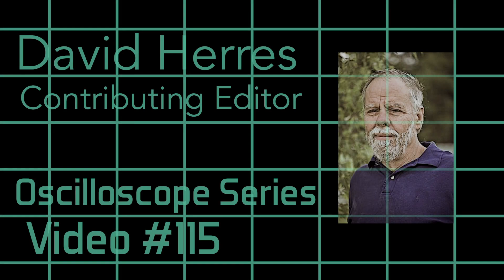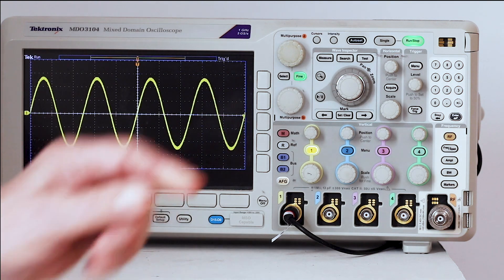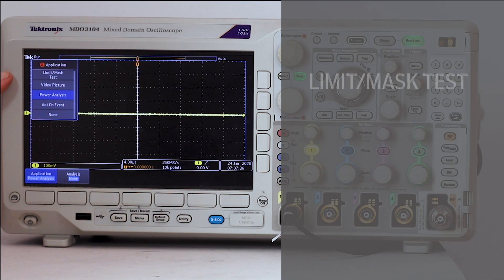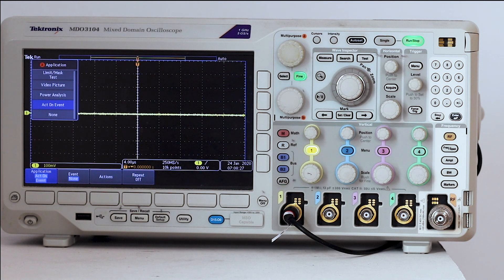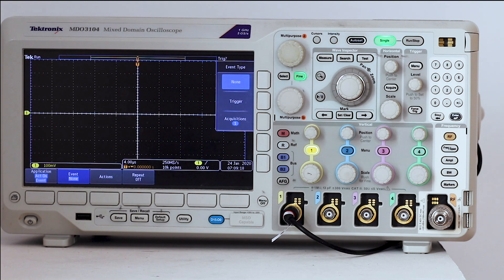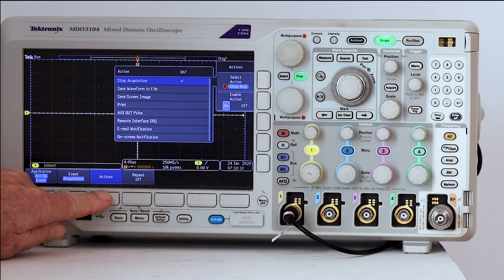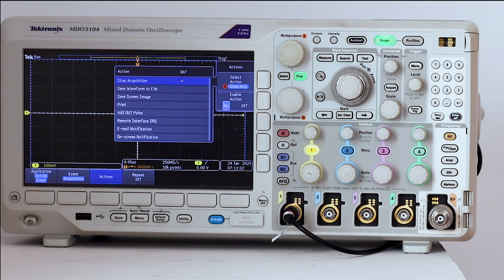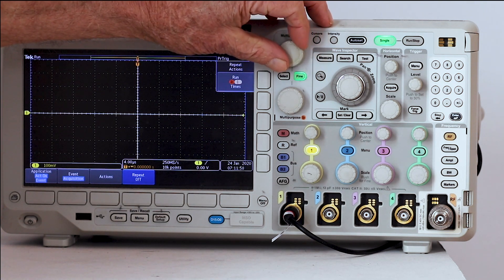Using Act on Event in a digital storage oscilloscope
A Tektronic MDO3000 Series Oscilloscope is used to demonstrate Act on Event.